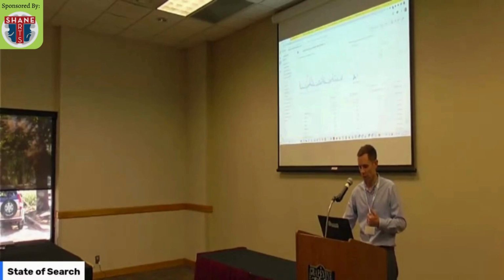Google Analytics 4 Gaps and How to fill them